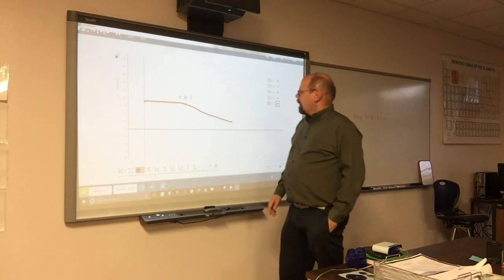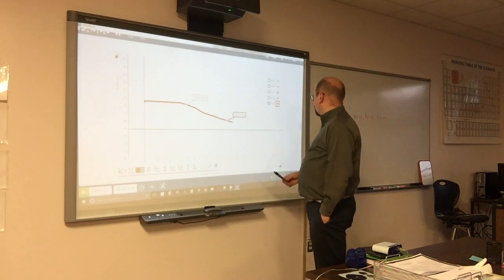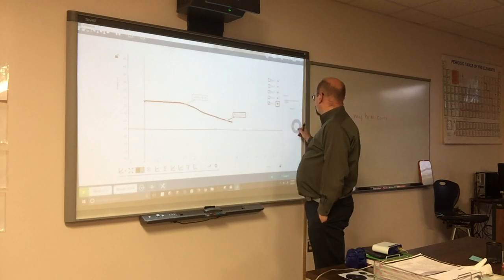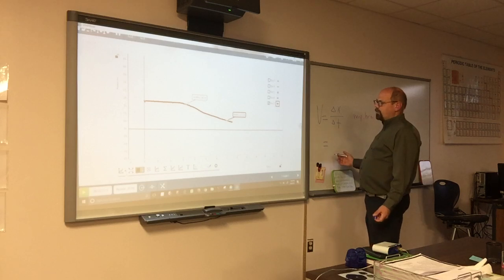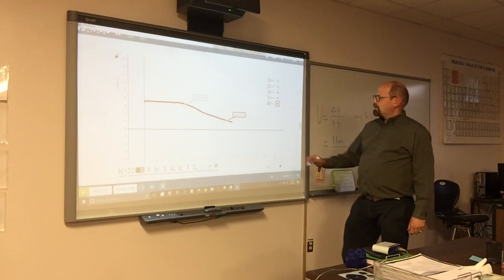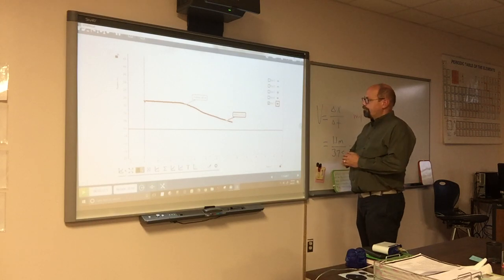14 Motion Calculations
Velocity as change in position over time v =x/t  and
Acceleration as change in velocity over time    a = v/t
start the foundation of understanding motion